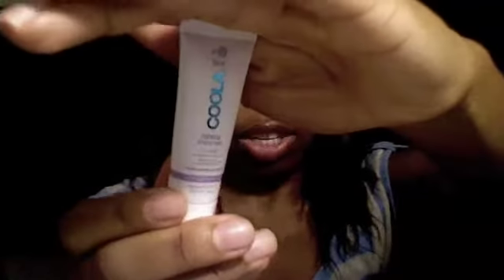July Ipsy Bag Review